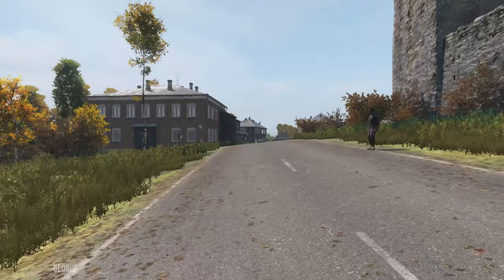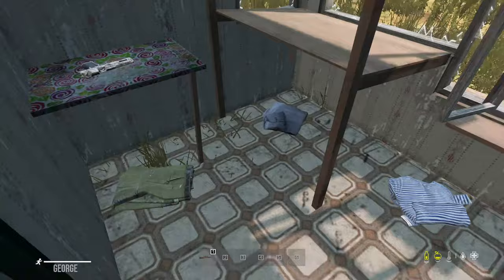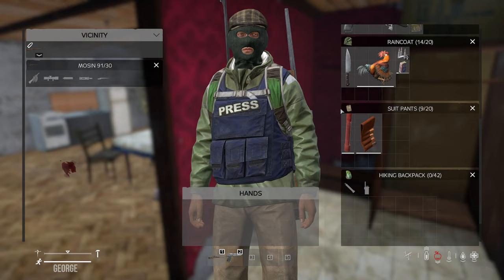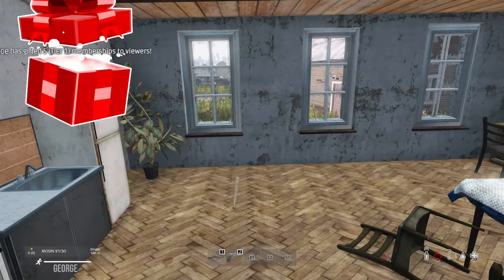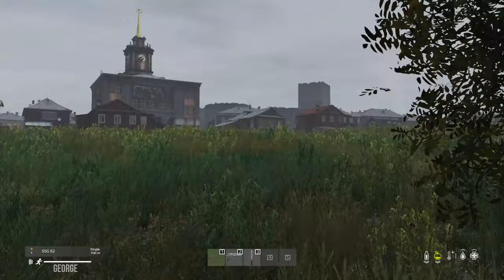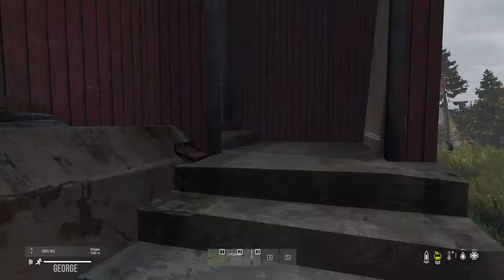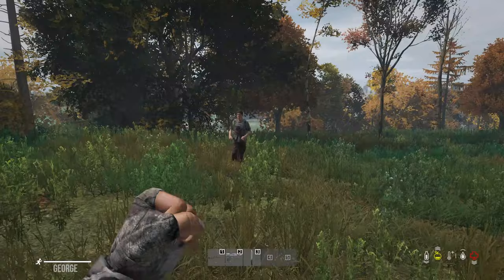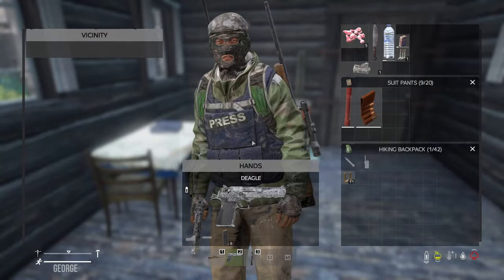This NEW British DayZ Map is 100% CHAOS!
Today's map is Hay-On-Wye, it is a British DayZ map set in Wales! Server name is Hay-On-Wye By MrFriendlyPlayZ.